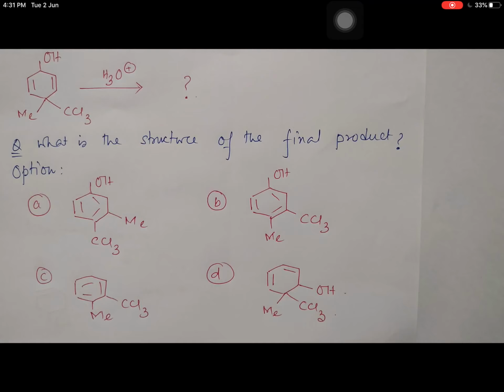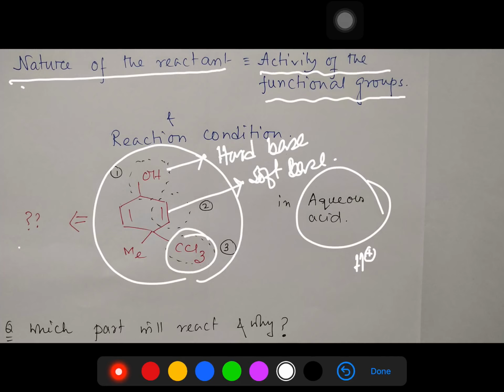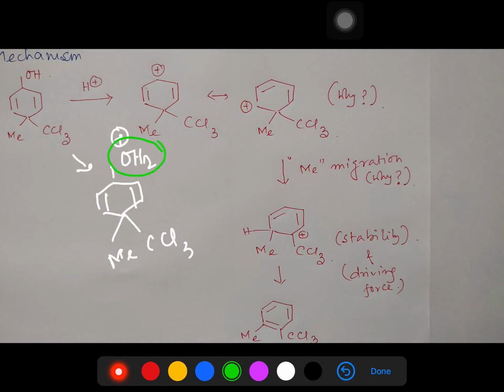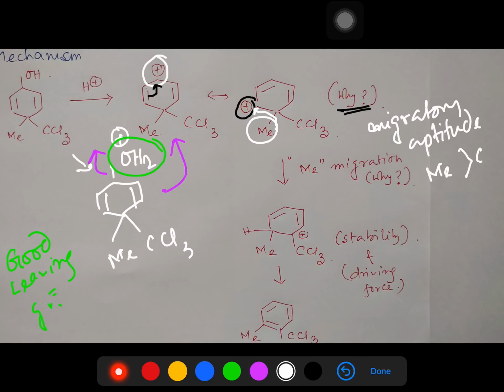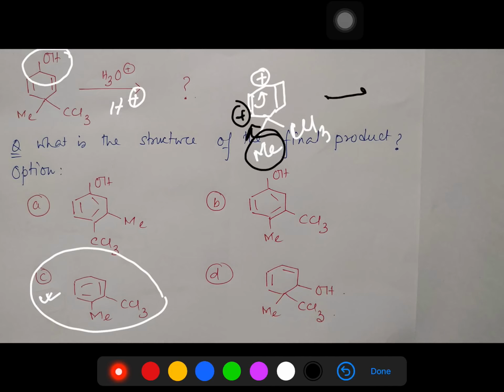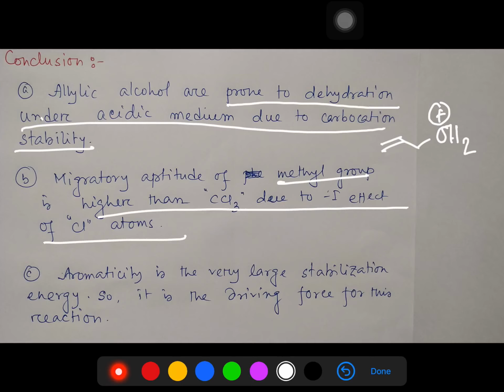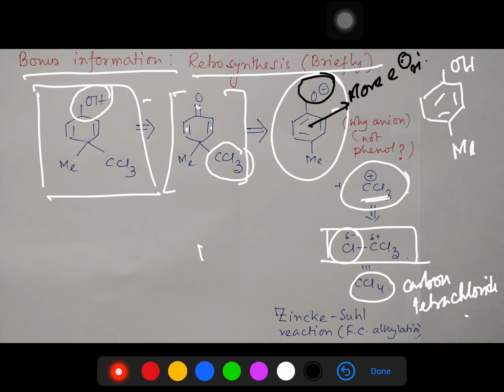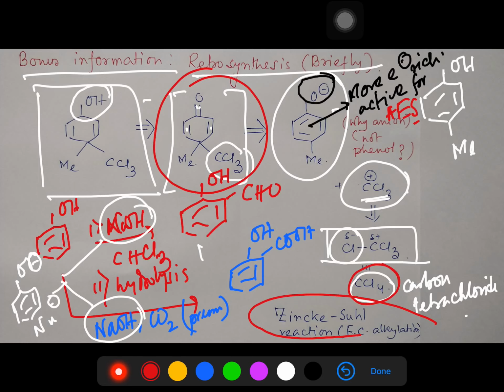MCQ about Allyl alcohol (L3): For exams like BS-MS, IIT-JAM, CSIR-NET, GATE, BARC, B.Sc, M.Sc etc.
In this lecture, I have discussed a multiple choice question (MCQ) about allyl alcohol (L3) in presence of aqueous acid. I believe such kinds of question-answer discussion may be useful for exams like BS-MS, IIT-JEE,NEET, B.Sc, M.Sc, CSIR-NET, GATE, IIT-JAM, BARC, BHU, DU, SET, etc. or bachelor and master degree equivalent exams in chemistry.

Related video links are provided below. I believe, it will help for the preparation.

For "MCQ about Allyl alcohol (L1): For exams like, BS-MS, CSIR-NET, GATE, IIT-JAM, BARC, B.Sc, M.Sc, etc." please click on the link "

For "MCQ about allyl alcohol (L2): For exams like BS-MS, CSIR-NET, GATE, IIT-JAM, BARC, B.Sc, M.Sc, etc." please click on the link "

For "MCQ about Allyl alcohol (L3): For exams like BS-MS, IIT-JAM, CSIR-NET, GATE, BARC, B.Sc, M.Sc etc." please click on the link "